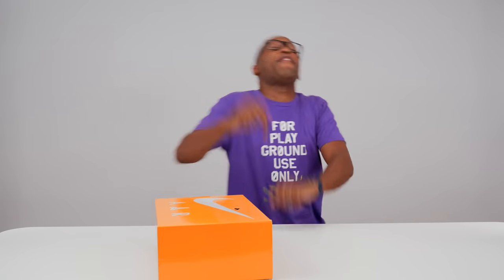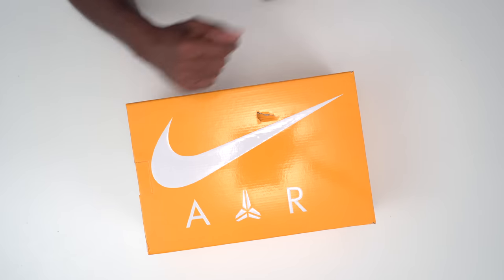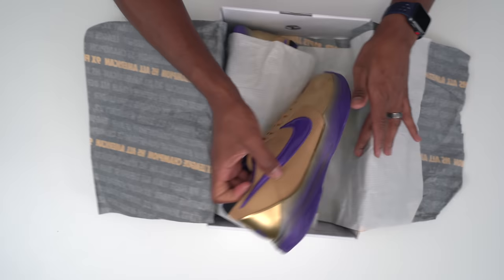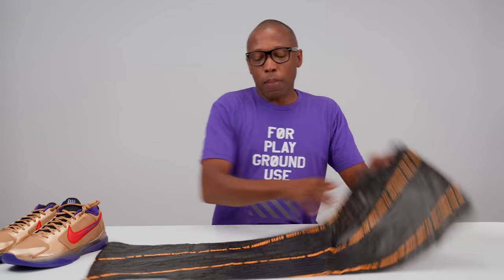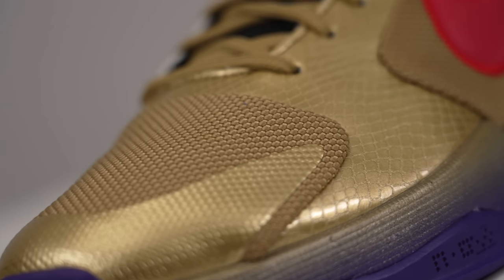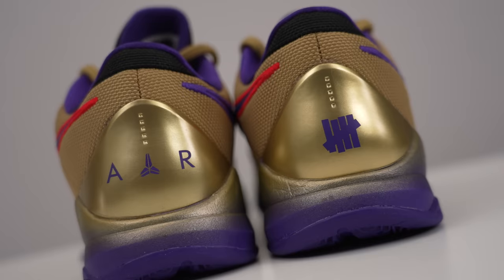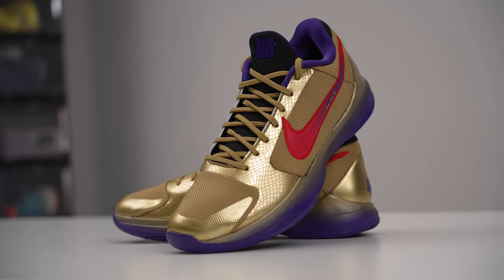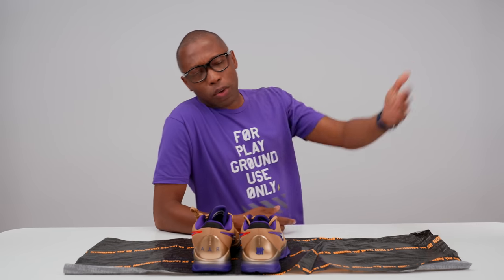Kobe Bryant Hall of Fame Sneakers: The PROTRO King